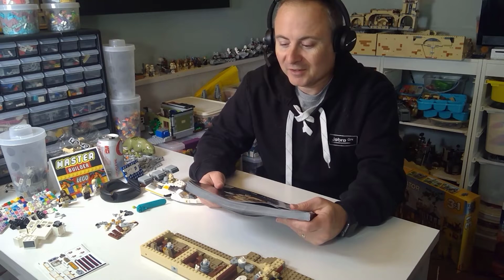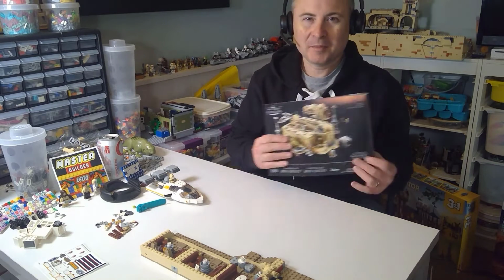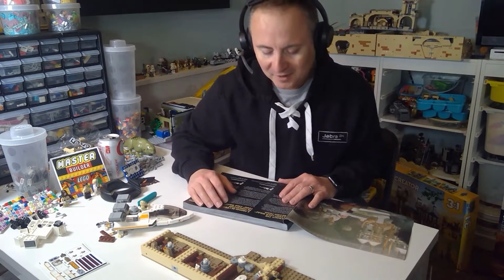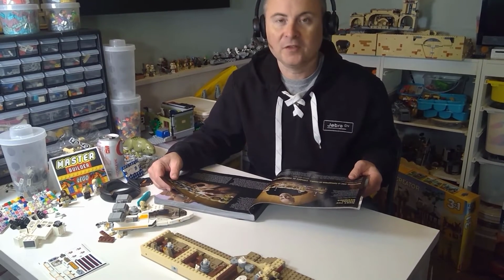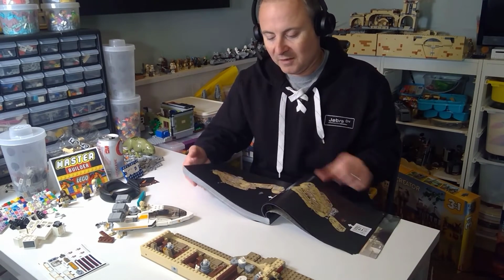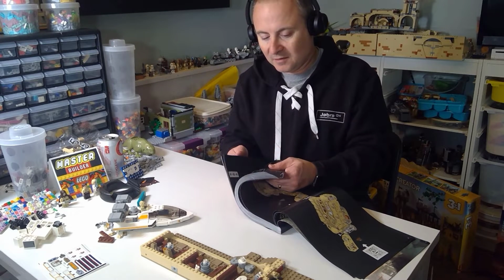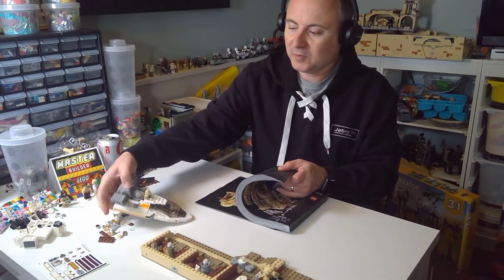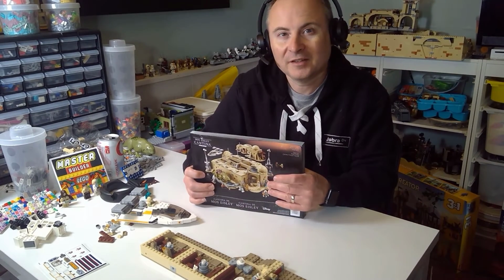Lego Mos Eisley Cantina Instructions (2022) | Book Club EP 16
This weeks episode is the Mos Eisley Cantina instruction book! Yes lots of great pictures and commentary included with this fantastic Master builder series set.

Sign up for Mercari and get up to $30 invitation